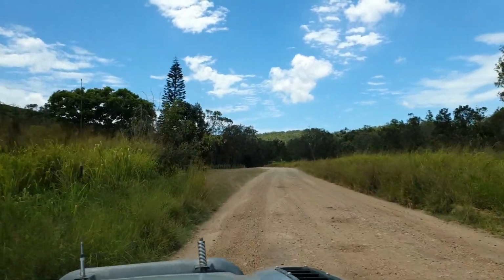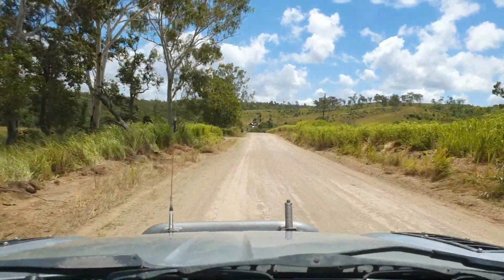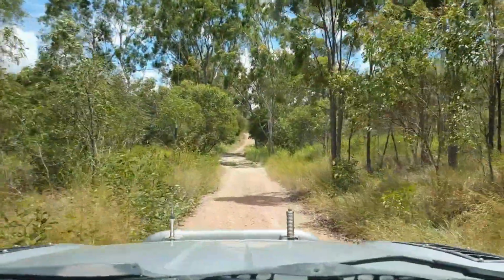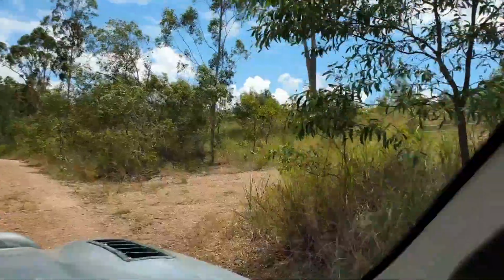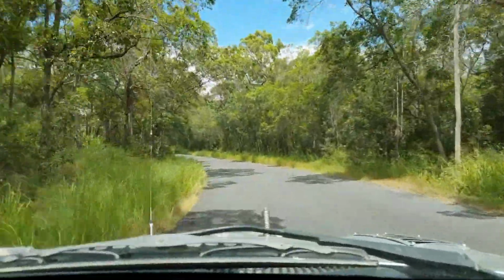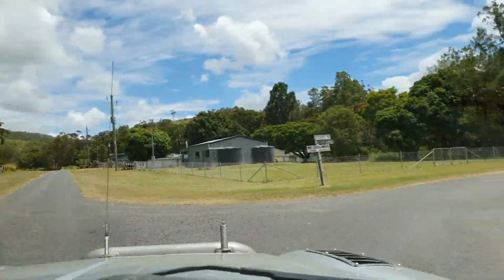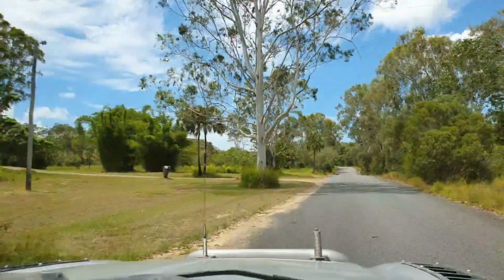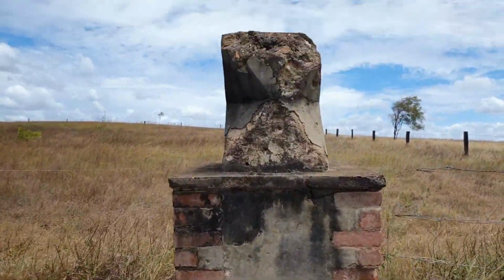Mount Chalmers The Town No More.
Mount Chalmers was a mining town from around the late 1800s to eally 1900s.
The mine was on and off from the 1890s to 1980s mining gold and copper.
This video was my first attempt at voice over.
Thanks again and enjoy 😉